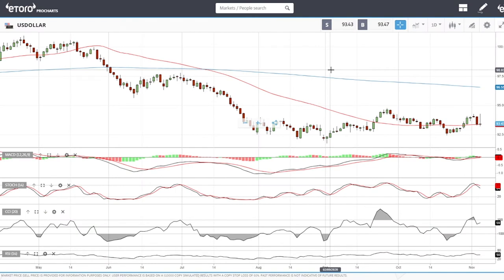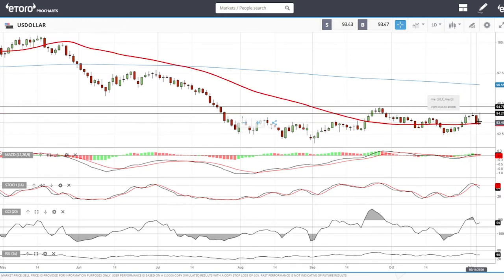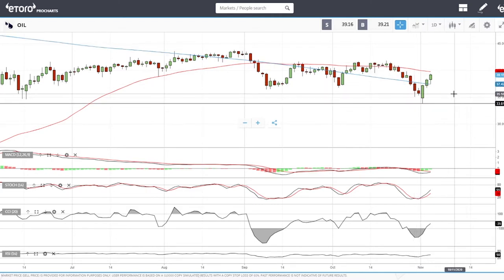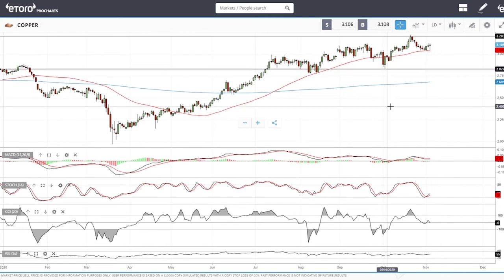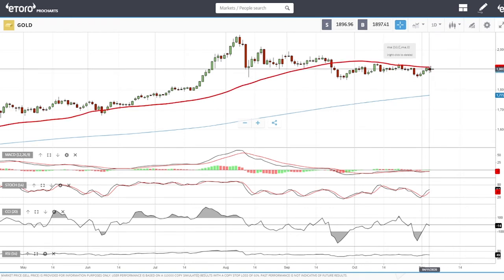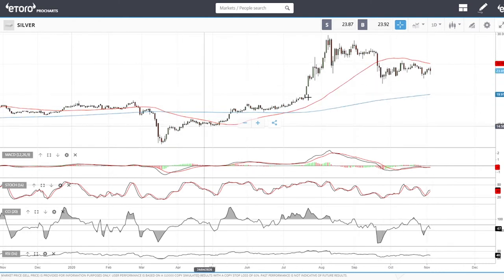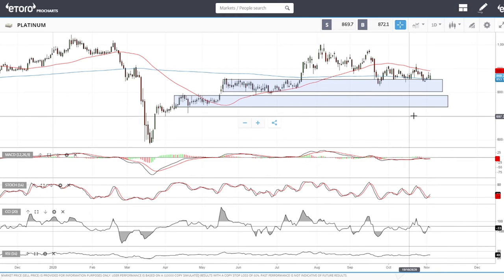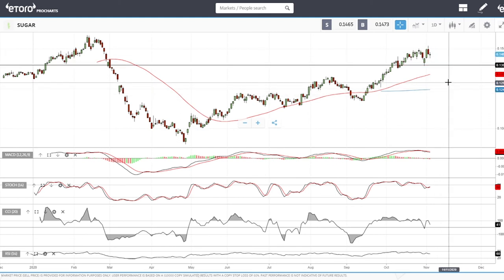WTI oil, natural gas, gold, silver, copper, cocoa, sugar and wheat forecast for November 05, 2020